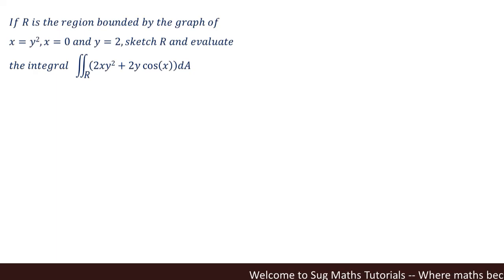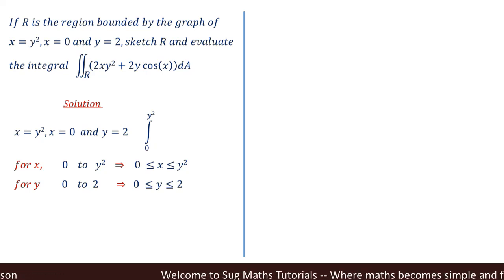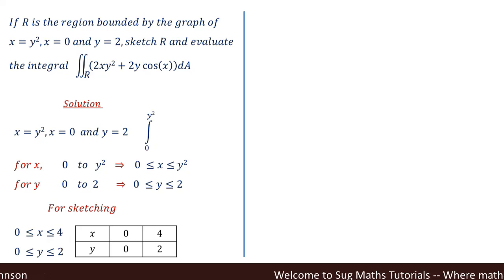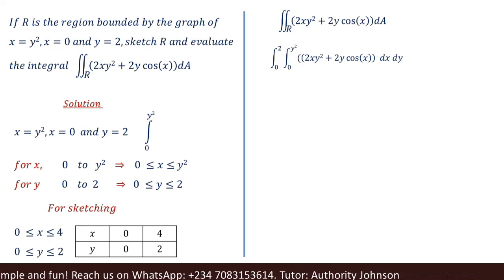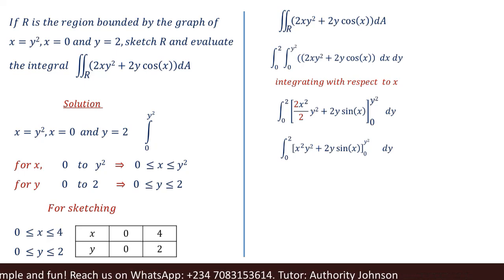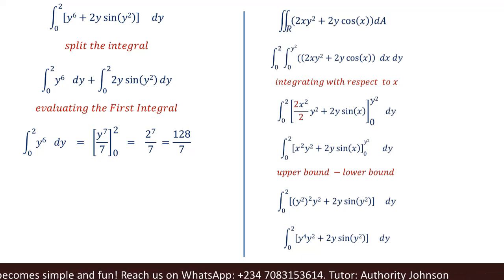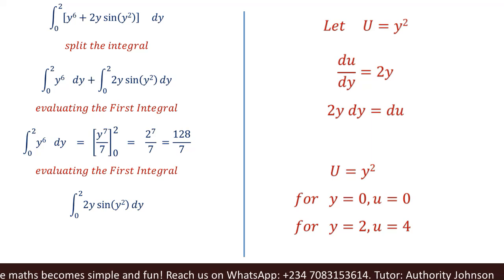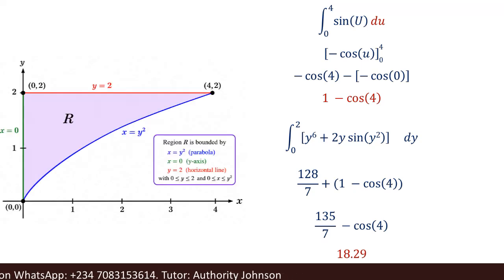𝐼𝑓 𝑅 𝑖𝑠 𝑡ℎ𝑒 𝑟𝑒𝑔𝑖𝑜𝑛 𝑏𝑜𝑢𝑛𝑑𝑒𝑑 𝑏𝑦 𝑡ℎ𝑒 𝑔𝑟𝑎𝑝ℎ 𝑜𝑓 𝑥=𝑦2, 𝑥=0 𝑎𝑛𝑑 𝑦=2, 𝑠𝑘𝑒𝑡𝑐ℎ 𝑅 𝑎𝑛𝑑 (2𝑥𝑦2+2𝑦 cos⁡(𝑥) )𝑑𝐴